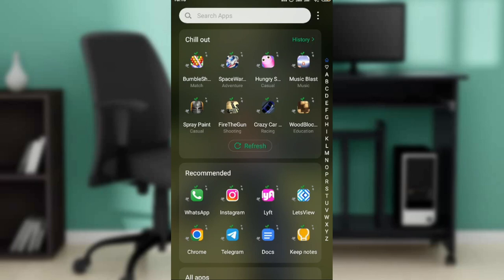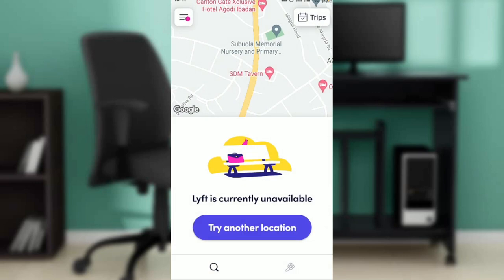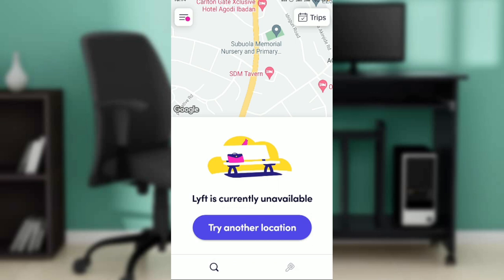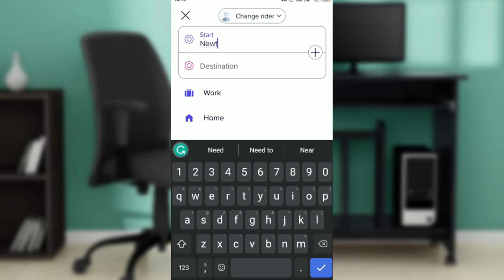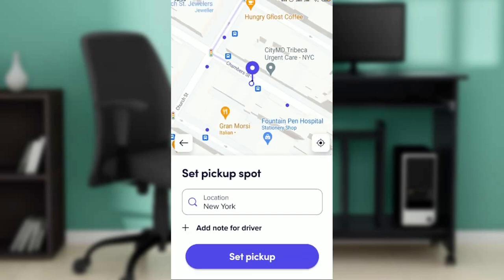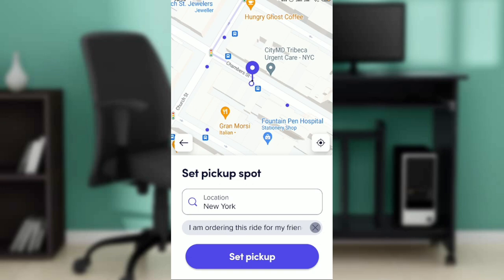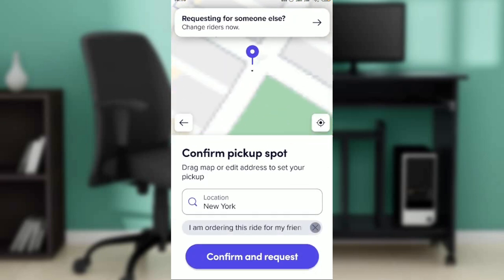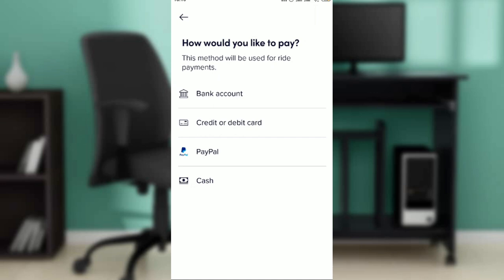How To Order A Lyft For Someone (Easiest Way)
Today we talk about How To Order A Lyft For Someone, so stay until the end of the video to see the full explanation.